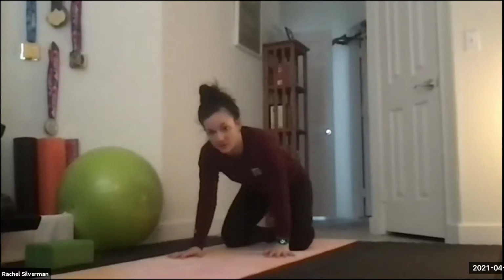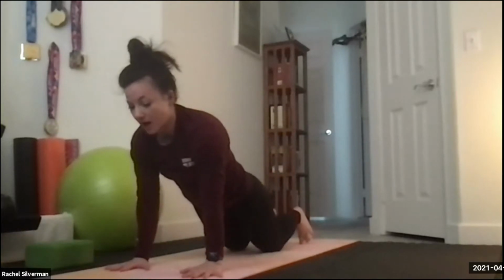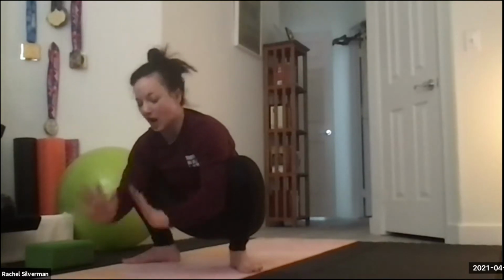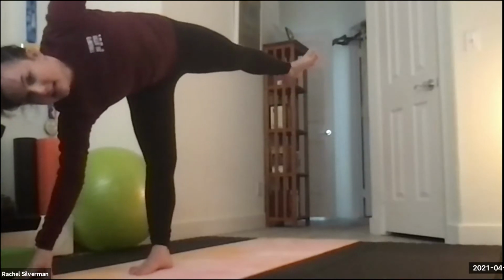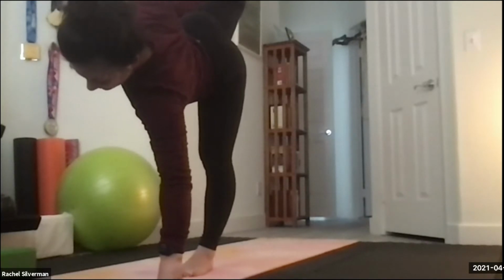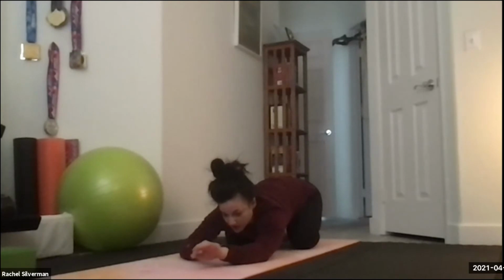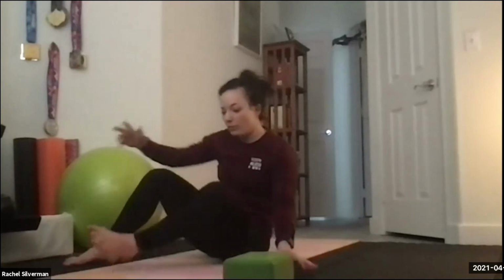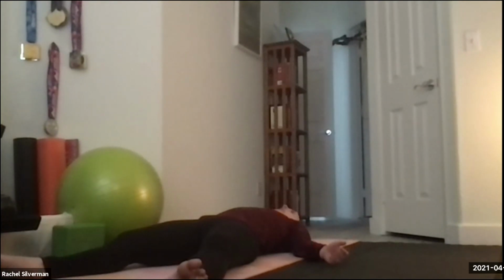Hero's Pose - Quads & Psoas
All levels vinyasa flow that focuses on opening up the quads and psoas with a peak pose of Hero's Pose.